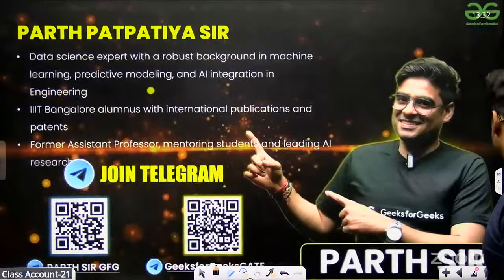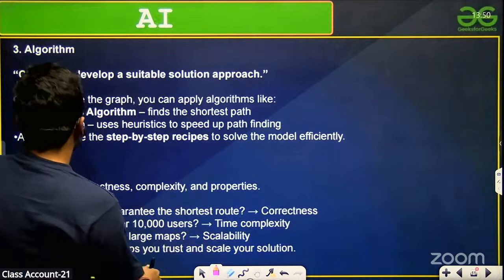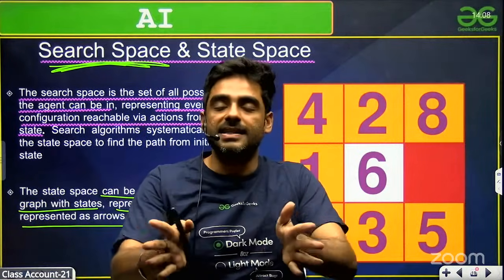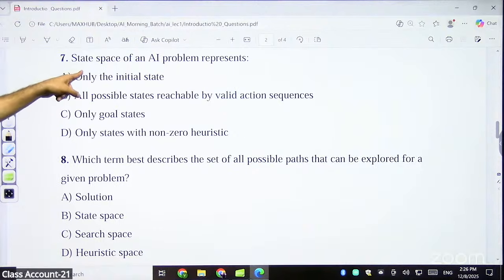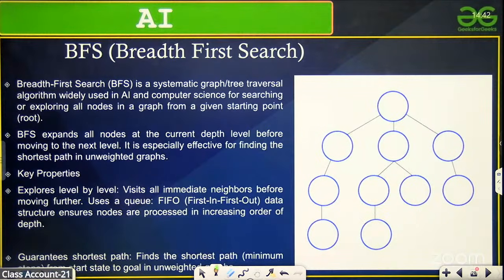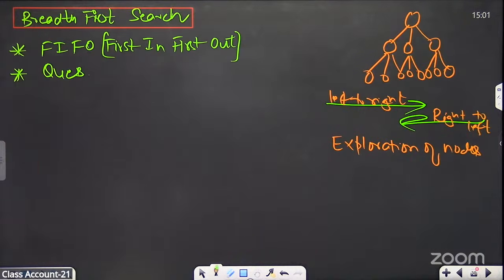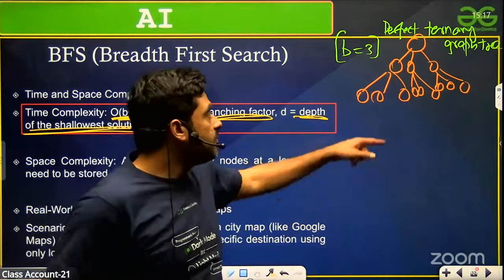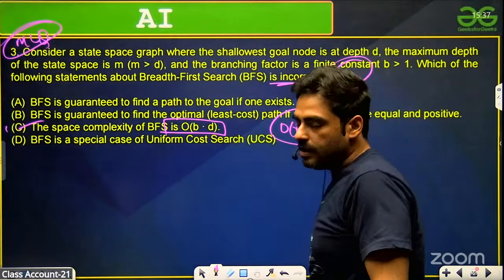Artificial Intelligence 01 | Introduction to AI | DA | GATE Crash Course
Kickstart your journey into Artificial Intelligence with this beginner-friendly session designed for GATE, Data Science, and AI/ML aspirants. In this lecture, we explore what AI really is, its core goals, history, real-world applications, intelligent agents, machine learning basics, and how AI relates to modern technologies like deep learning and generative models. You’ll understand key concepts such as rational agents, environments, problem-solving approaches, and search strategies that form the foundation of advanced AI systems. Whether you’re preparing for GATE DA, starting AI from scratch, or aiming for a career in ML/DS/AI, this session will help you build strong conceptual clarity and confidence.

📕 𝐁𝐚𝐭𝐜𝐡/𝐂𝐨𝐮𝐫𝐬𝐞 𝐋𝐢𝐧𝐤𝐬:-

 GATE DA Weekday / Weekend